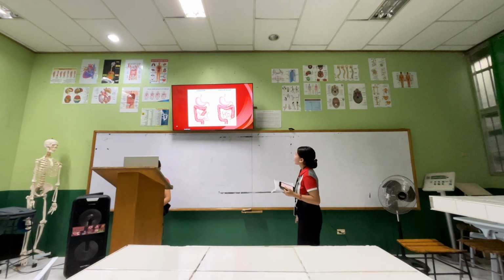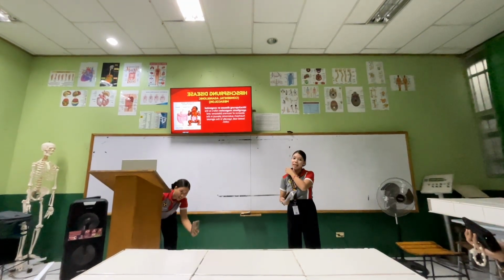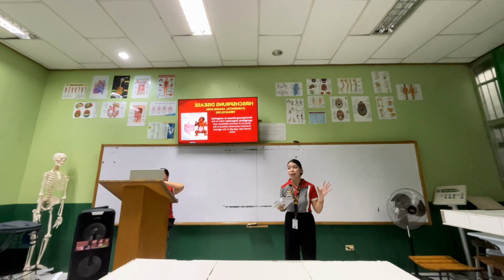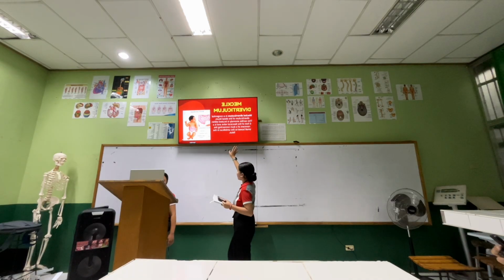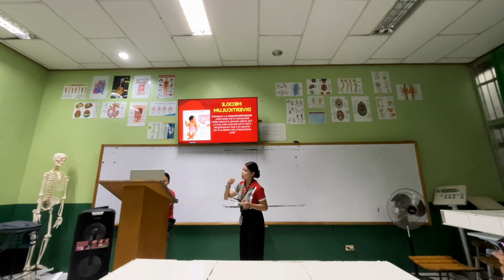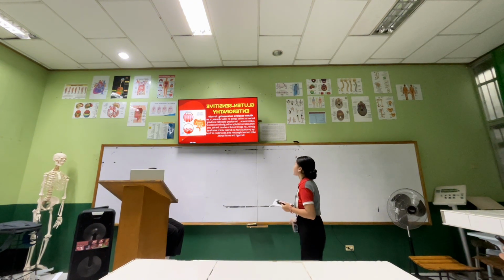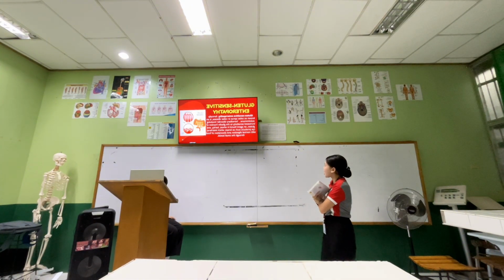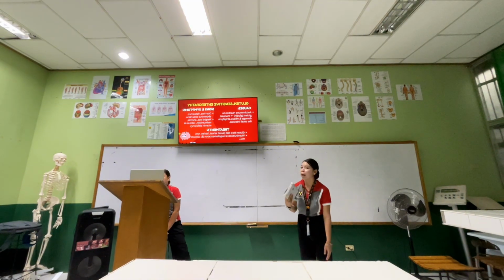October 20, 2025